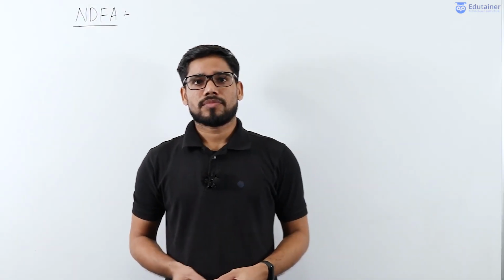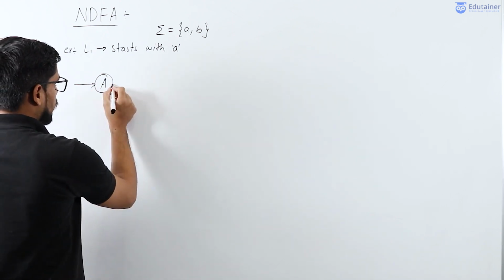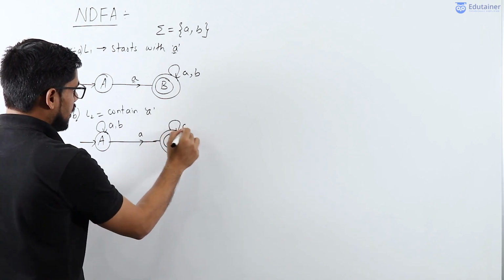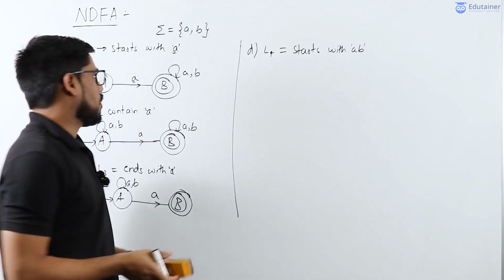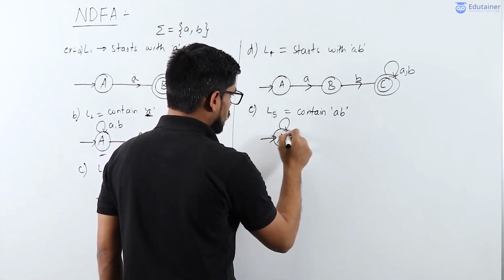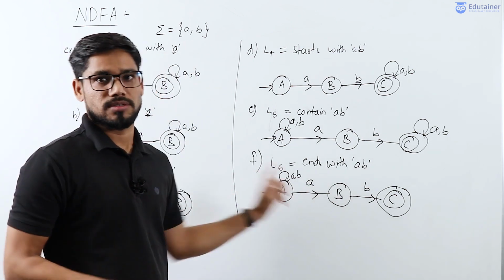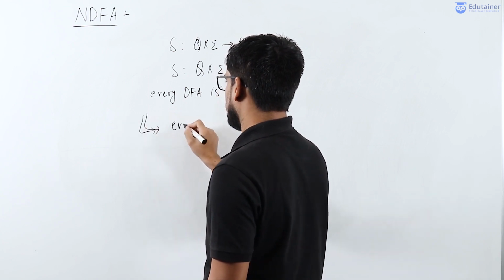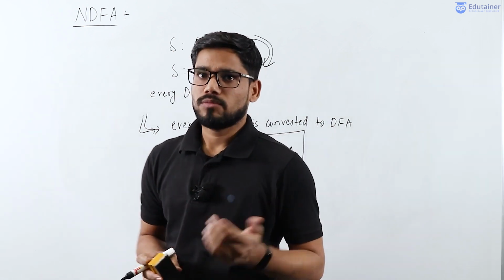2. Examples Of NDFA